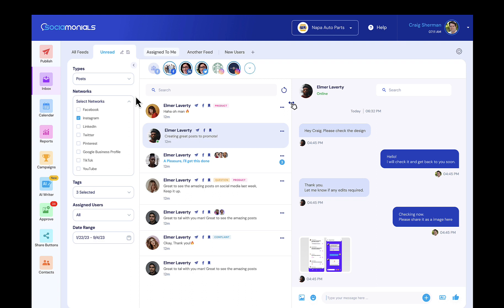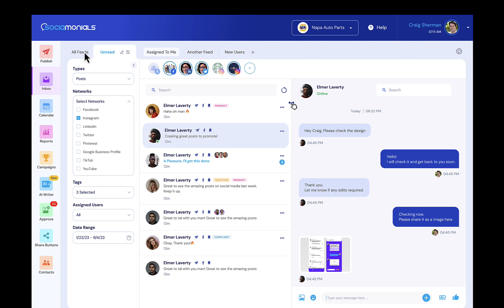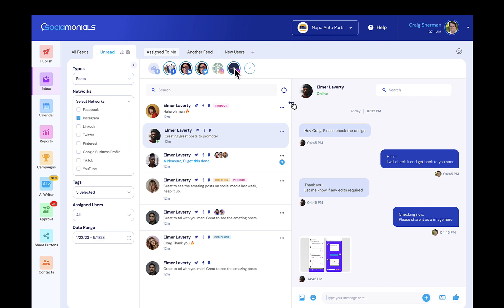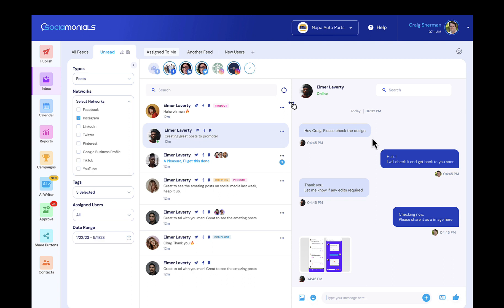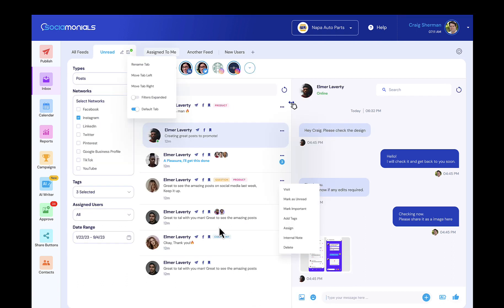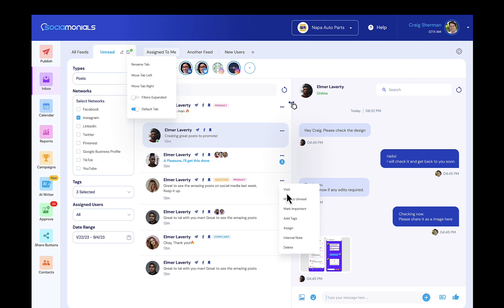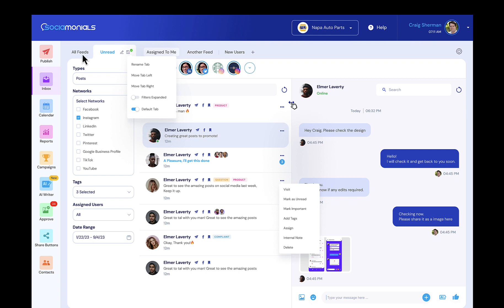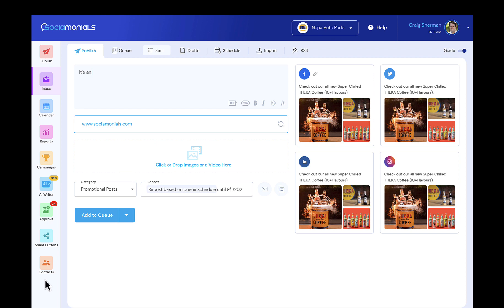FEEDBACK REQUESTED: Social Inbox. We. Can't. Get. This. Wrong. Please Weigh In On This!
Craig walks you through how the new social inbox will look and function. These are Figma designs ready for coding. You still have time to influence the functionality of this exciting new Sociamonials feature!

Welcome to Sociamonials Your ultimate solution for mastering Social Media Marketing & achieving exceptional ROI.
•   Maximized ROI: Our platform ensures you get the best Return on Investment for your social media campaigns.
•   Comprehensive Analytics: Measure your success with our KPI-driven Social Media ROI Tracking.
•   Targeted Marketing: Viral Marketing Algorithms? We've got you covered.
•   Feature-Rich Dashboard: One place for all your Social Media Management needs with the power of ChatGPT
•   Agency Solutions: Perfect for Marketing Agencies looking for a robust, white-label platform.

For More Tips & Tricks Don't forget to check out our blog for the latest insights on social media strategies, tips, and tricks to boost your marketing game!   Sociamonials Blog